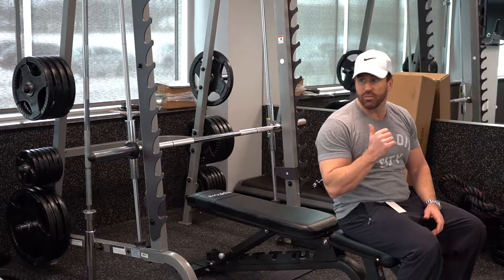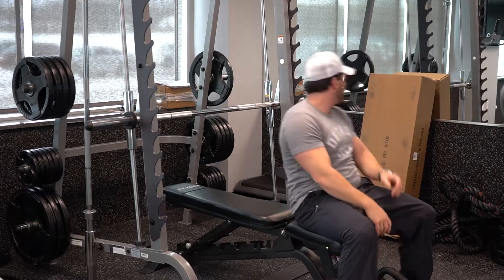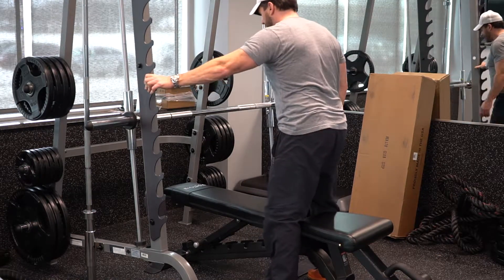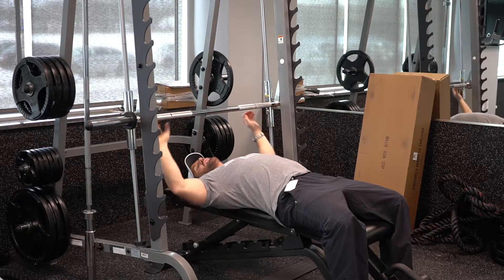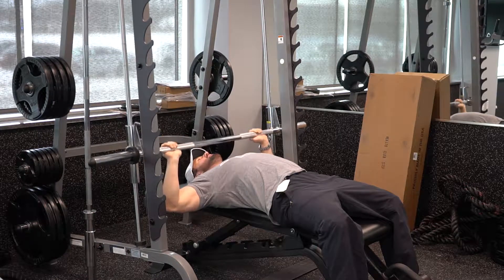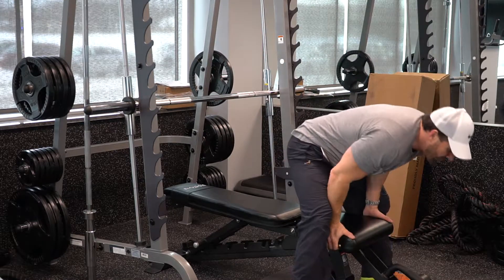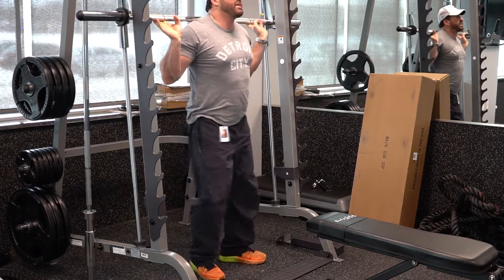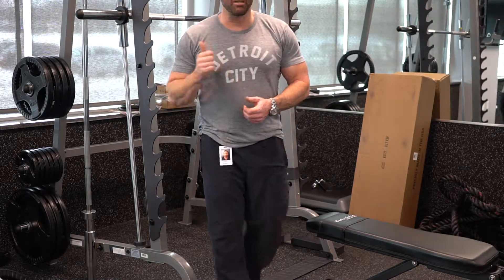Using the Smith Machine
-WARRIOR TEAMS-